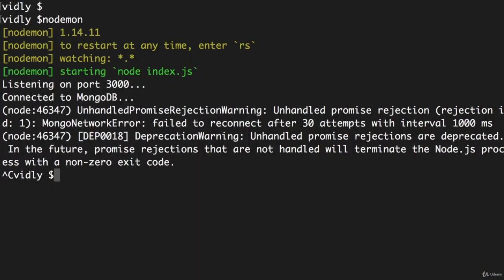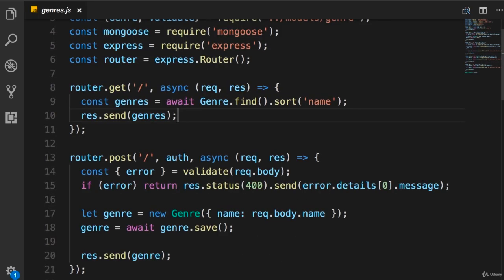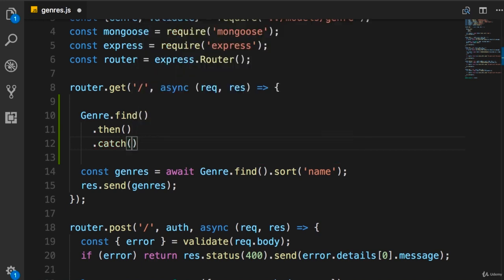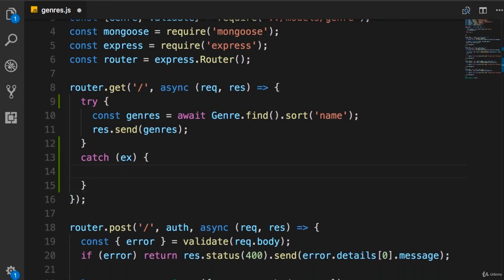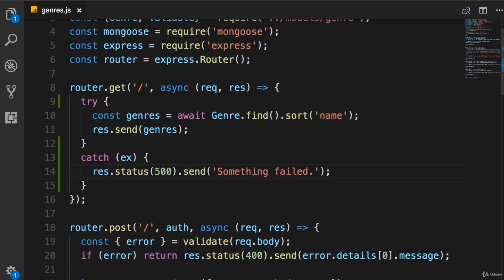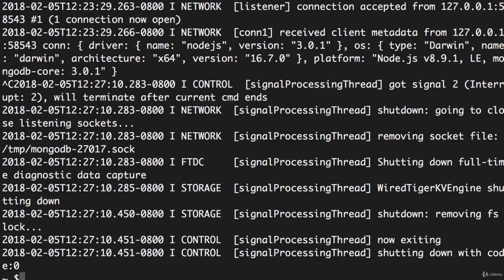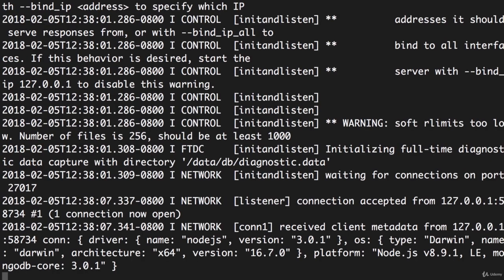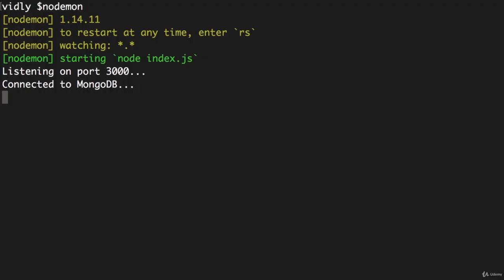Node.js #134 - Handling Rejected Promises [By Mosh Hamedani]